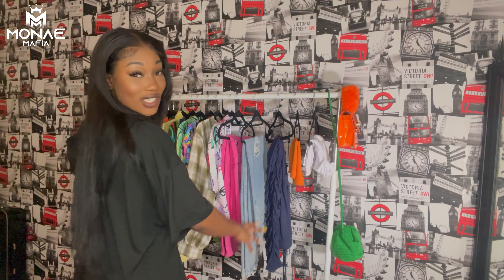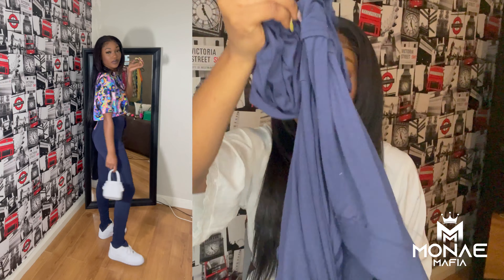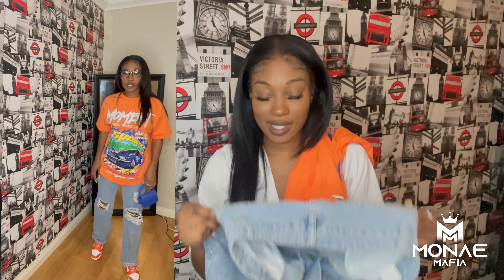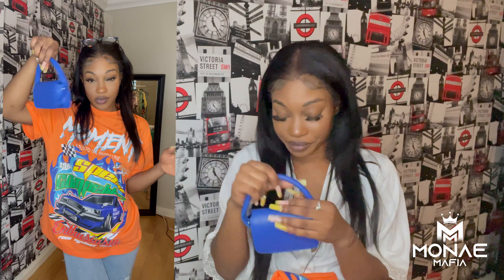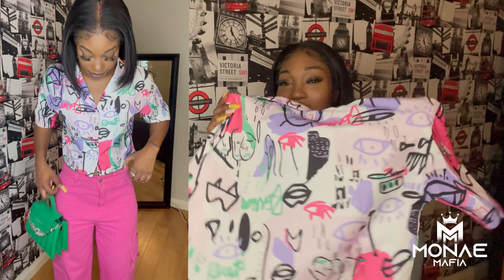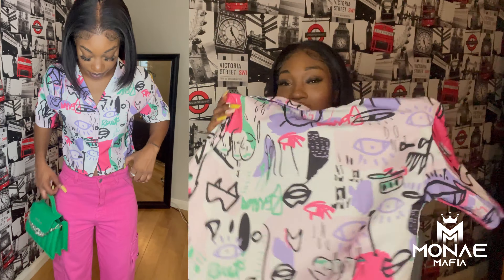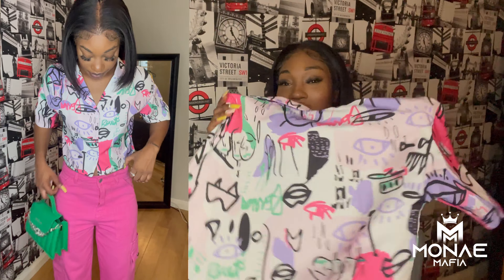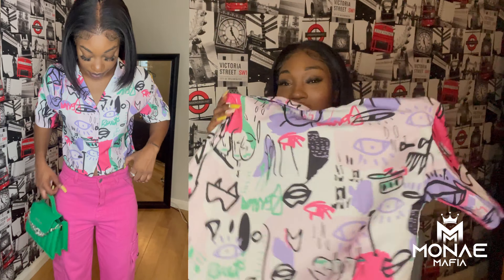SHEIN Spring Haul/Styling Video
Hey Mafia!

Here’s the link to the outfits:

1.
Top: Reflective Allover Print Crop Tee -

2.
Top: SHEIN Neon Orange Letter & Car Print Tee -

3.
Top: Drop Shoulder Graphic Print Blouse -

4.
Top: SHEIN Graphic Print Open Back Crop Top -

5.
Top: Striped Print Drop Shoulder Curved Hem Blouse -
Bottom: SHEIN SXY Curvy High Waist Ripped Denim Shorts -
Bag: no longer exist. 🥴